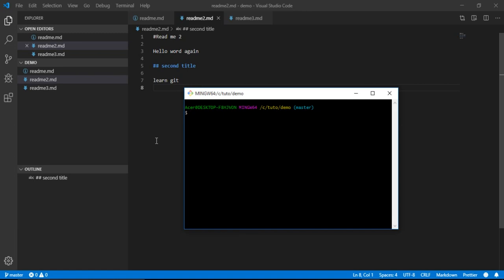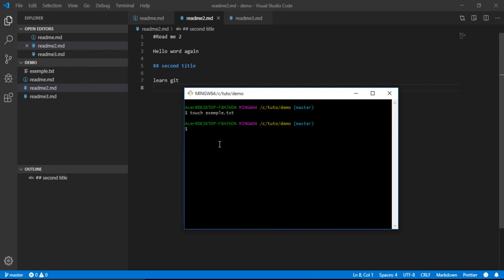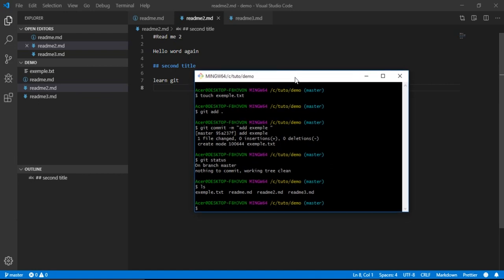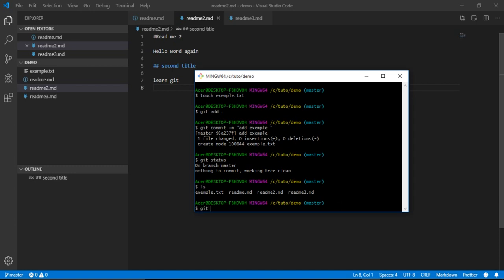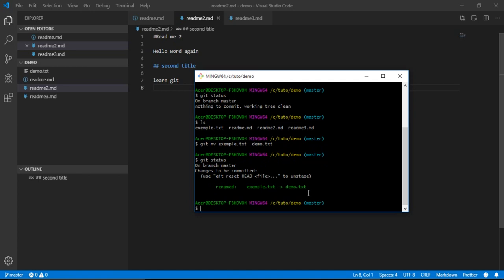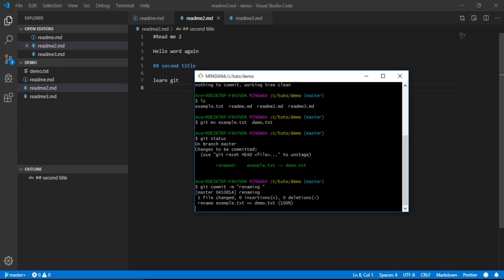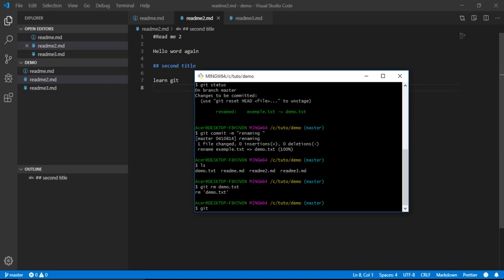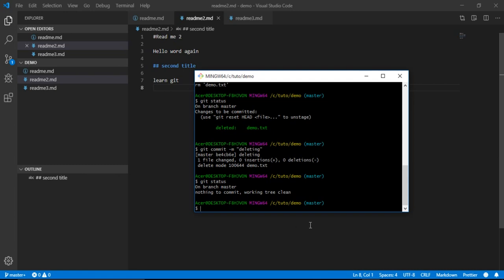GIT Tutorial | Rename and delete | Part 10